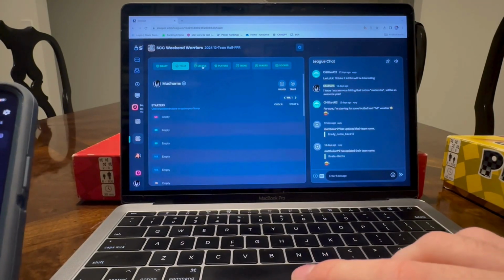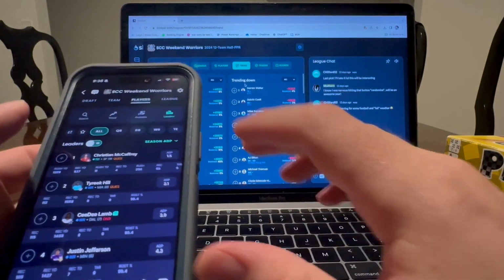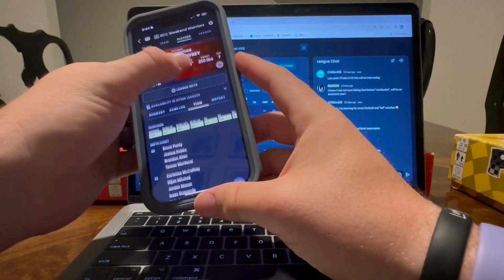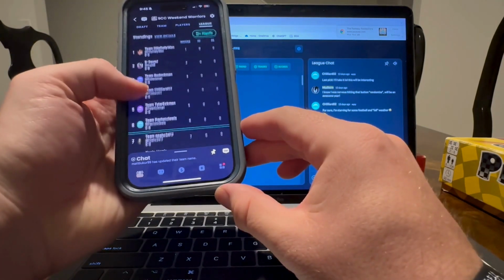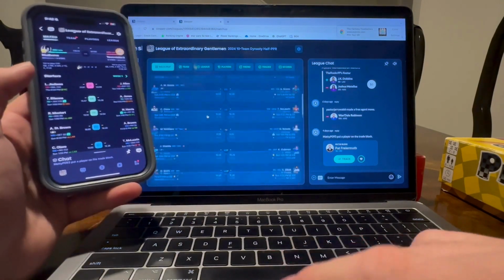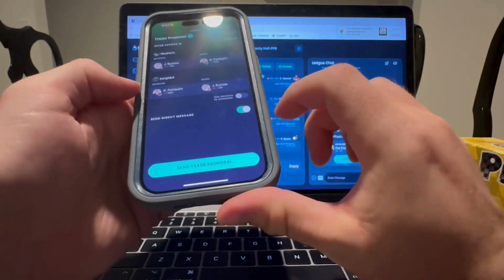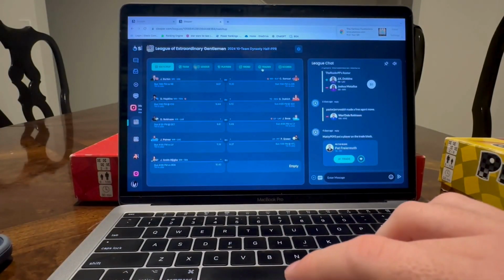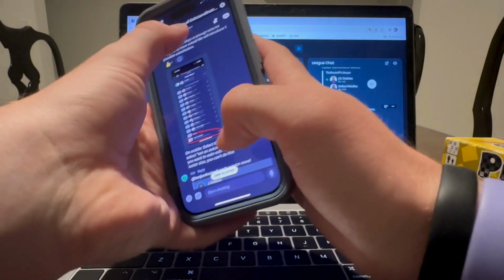How to use the Fantasy Football Sleeper App after the draft